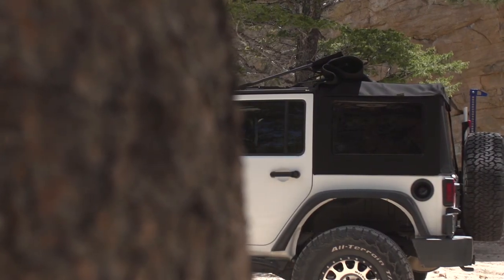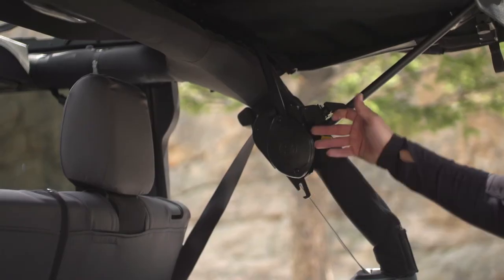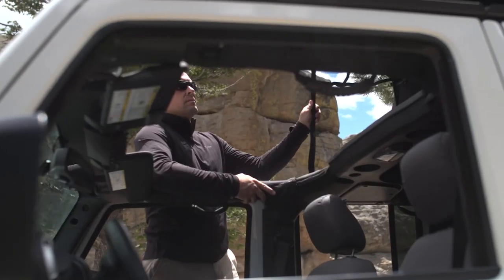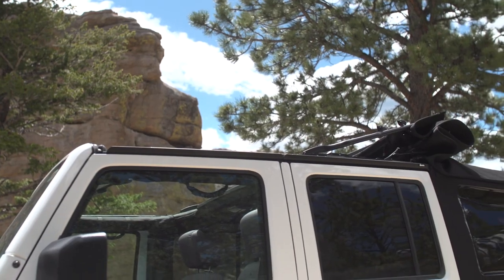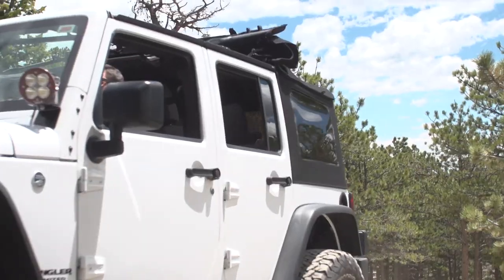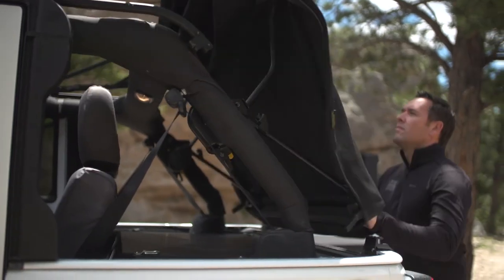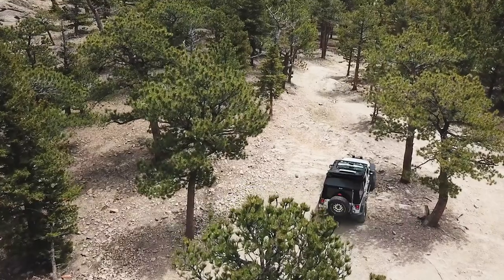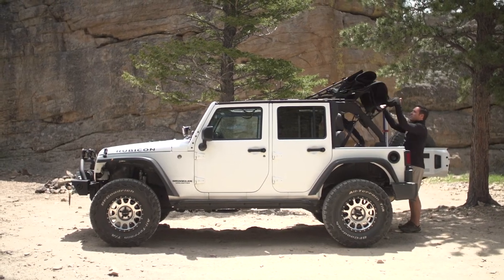Bestop at Earl Owen Company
Bestop is the leading manufacturer of premium soft tops and accessories for Jeep Wrangler and JT's in the world and is the sole supplier of factory soft tops for Jeep Wranglers, plus an expanding line of truck accessories for over three decades.